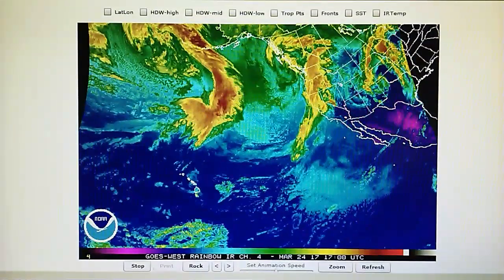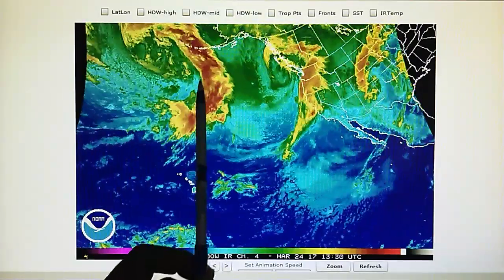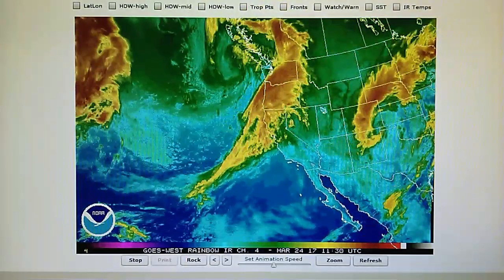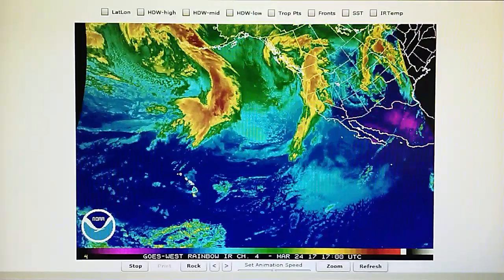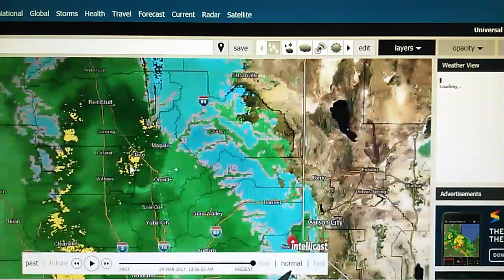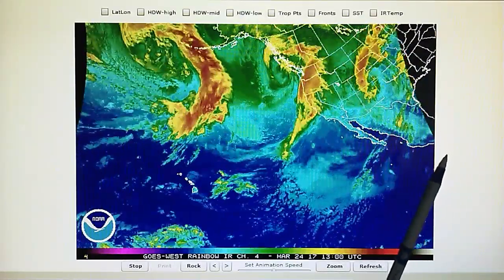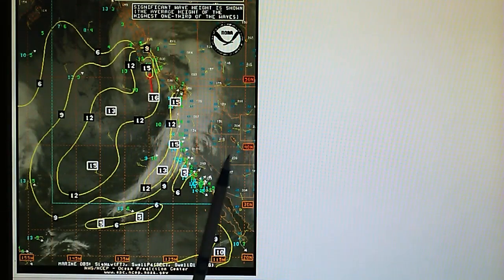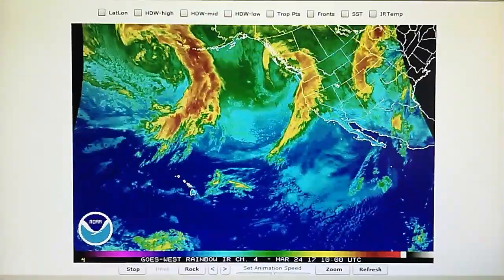3-24-2017; Right Angles on 3 Weather Systems; High Pressure & Chemtrails Stop Rain in So. CA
(Fri.) A frontal system should be  moving into Southern California but is being blocked by installed high pressure offshore.  Currently the barometric pressure has been pumped up to 30.12" which is effectively blocking the portion of the frontal system moving into So. California- as seen in the Intellicast Doppler radar map where there is zero rain in the Southern part of the State. Chemtrail aerosols are also being sprayed to maintain low Relative Humidity conditions, currently at 47%.

Three right angles are visible today on three separate weather systems.  These are generated by satellite based transmitters using either coherent microwave RF or laser light in the invisible spectrum (IR). These transmitter generated angles counteract the counterclockwise rotation on the centers and frontal systems of the weather systems while also separating a portion of the frontal system.  These techniques weaken the weather system.

Because of the aerosol 'chemtrail' spraying and installed high pressure over the Southern part of the State it is unlikely we will see any of the rain that had been forecasted.